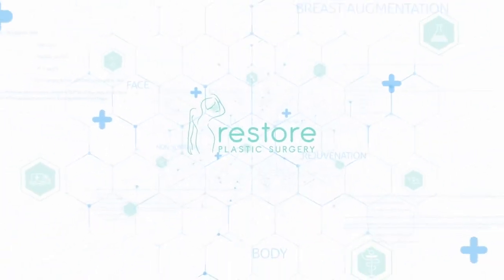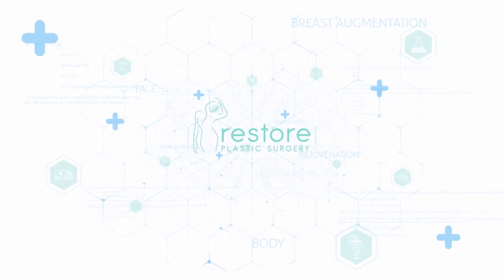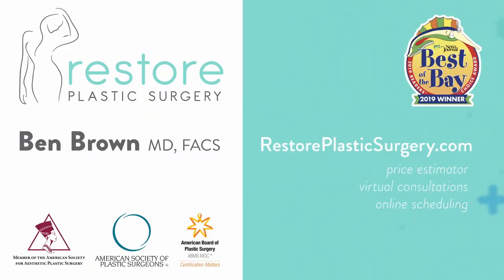Brazilian Butt Lift BBL Safety - Q&A